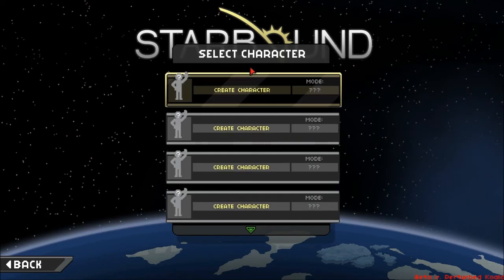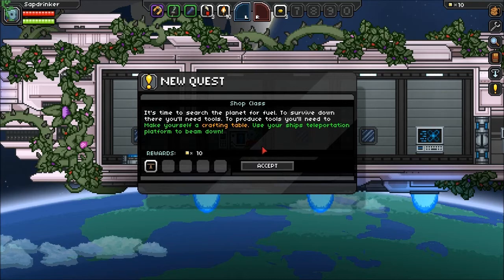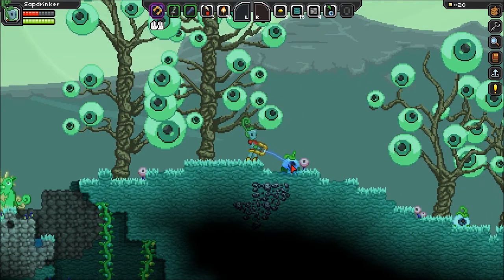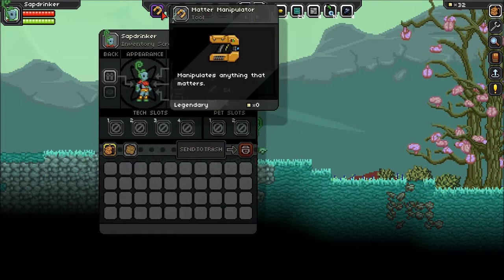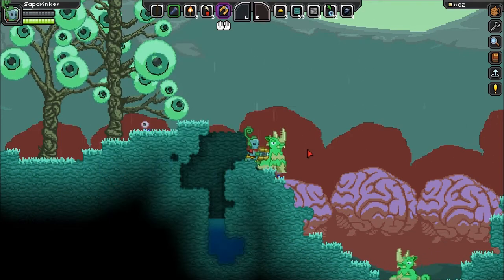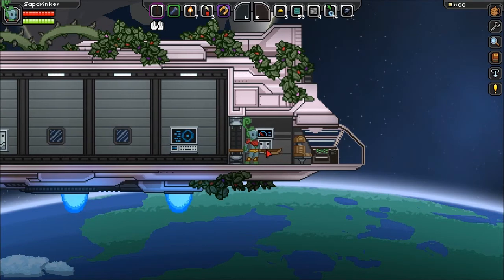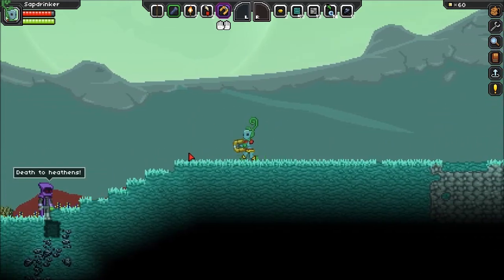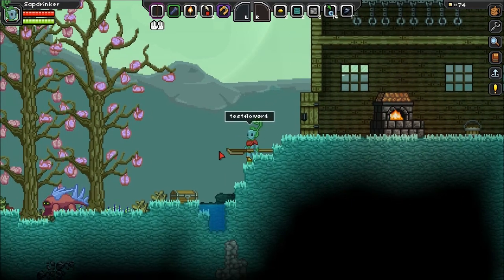Starbound - Initial Impressions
My first experience with Starbound. Let's just say that I'll be waiting for the next beta phase.

I make mods for Minecraft. These mods are quite fun.